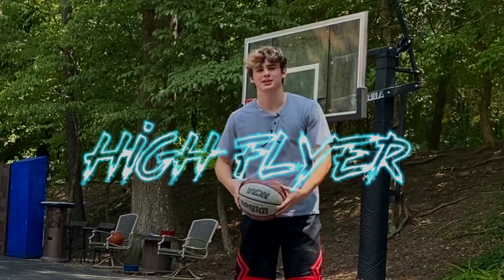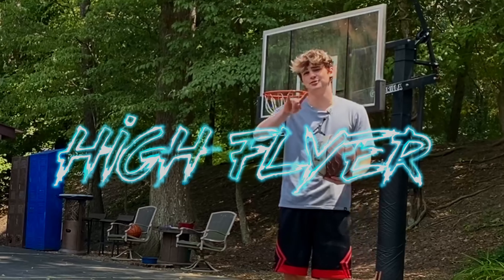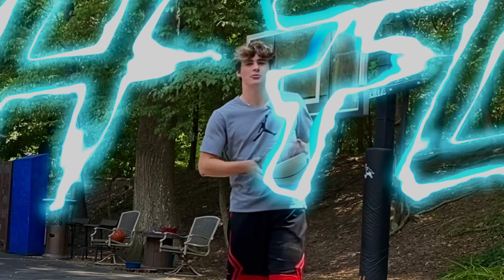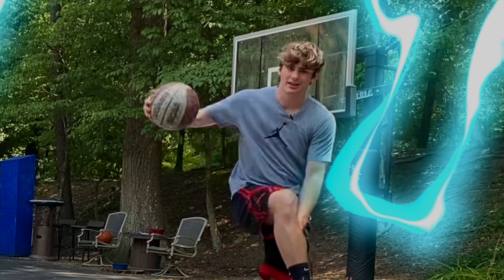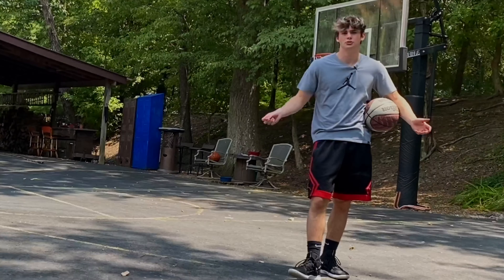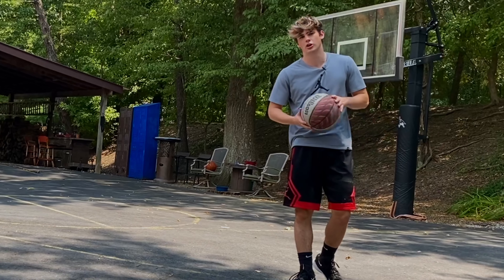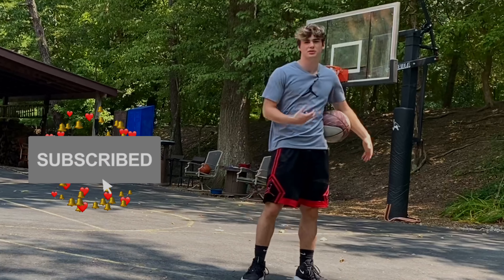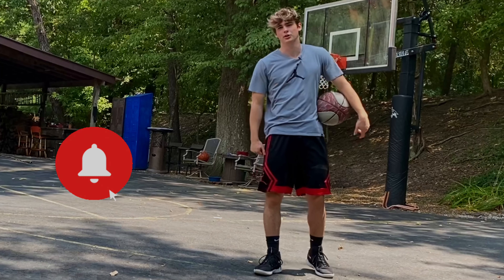Journey to first between the legs dunk